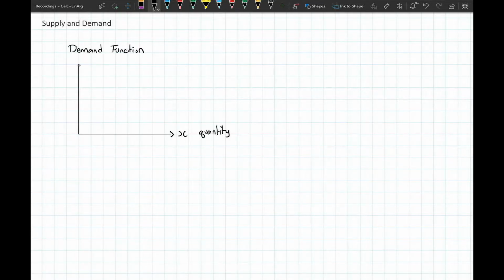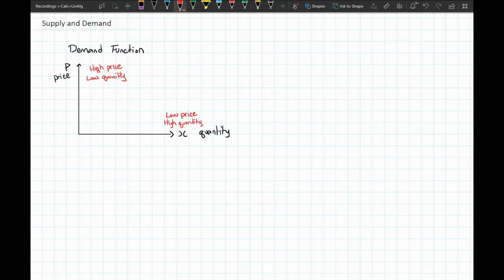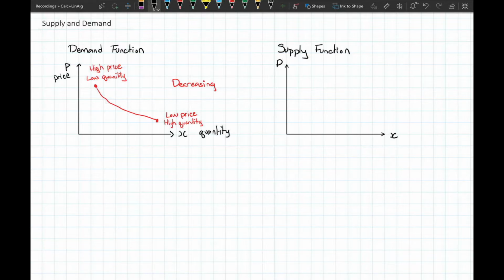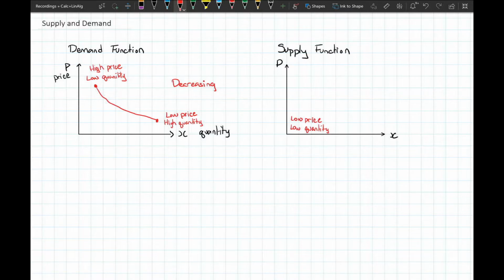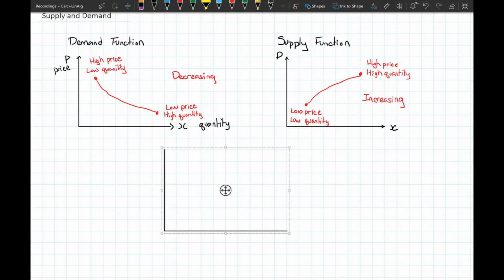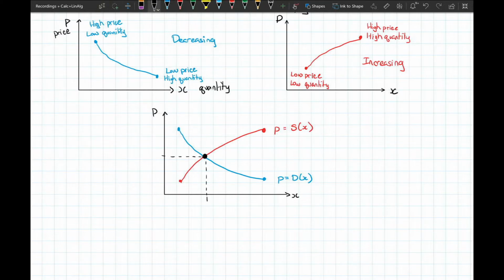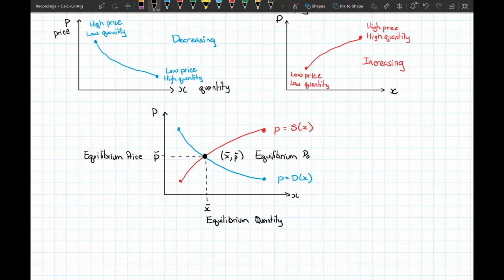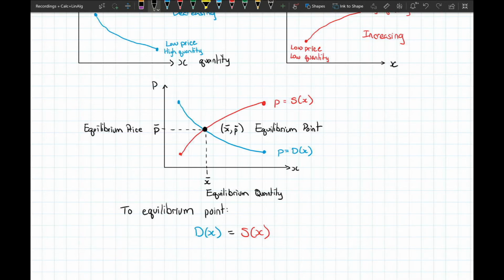Supply and Demand Basics